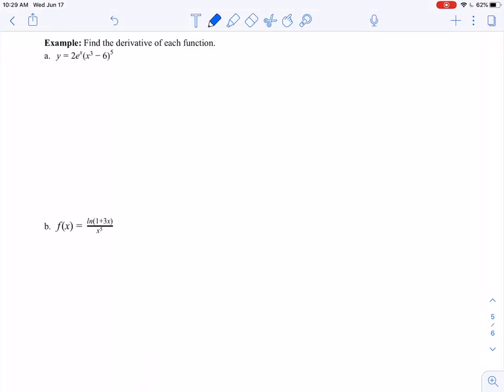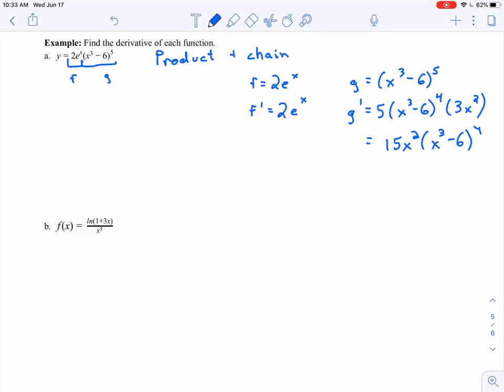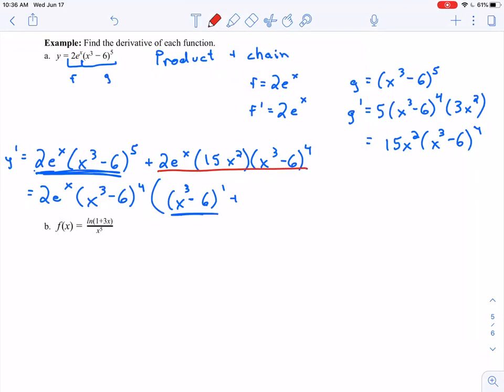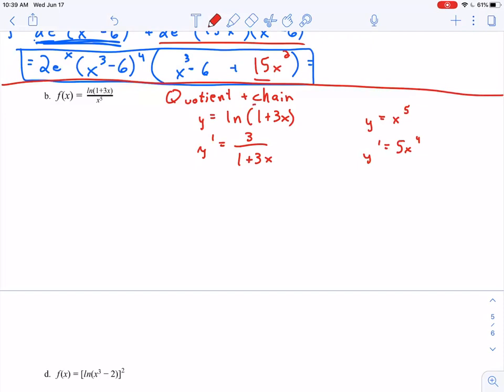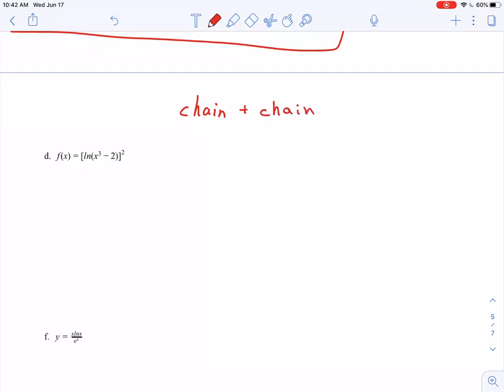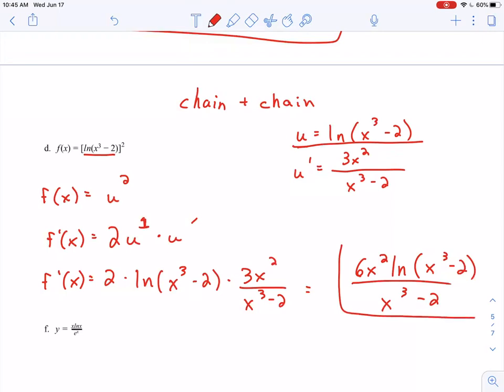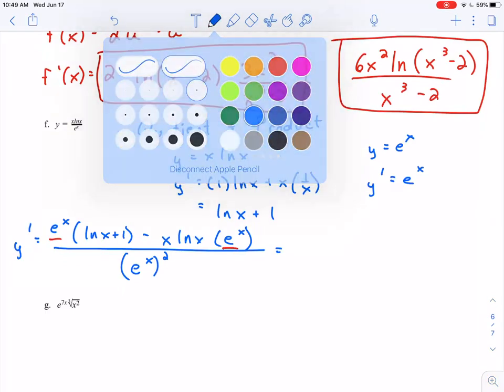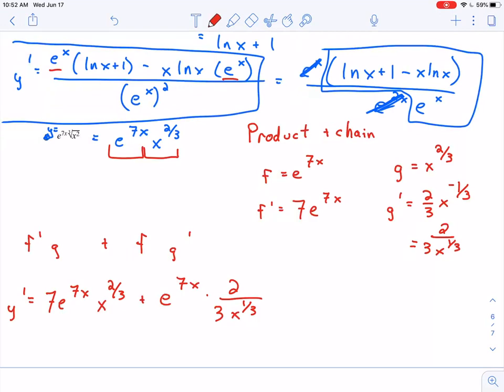3.4.5: Using Multiple Derivative Rules